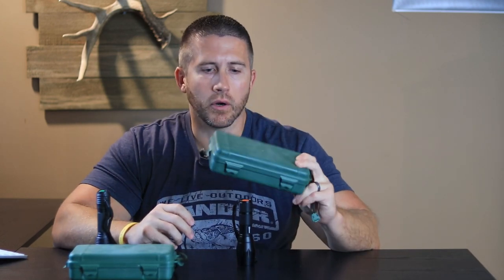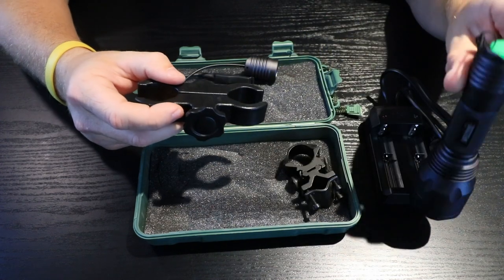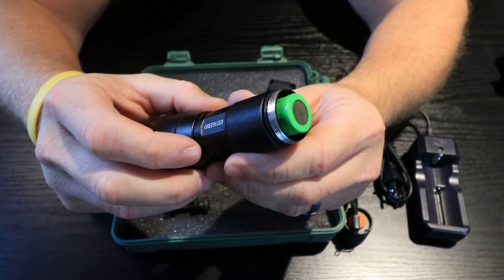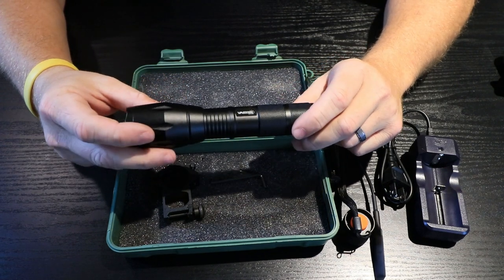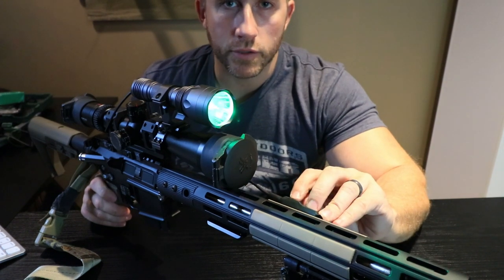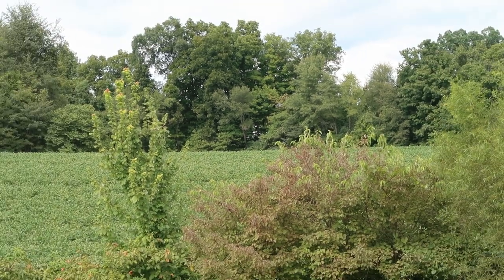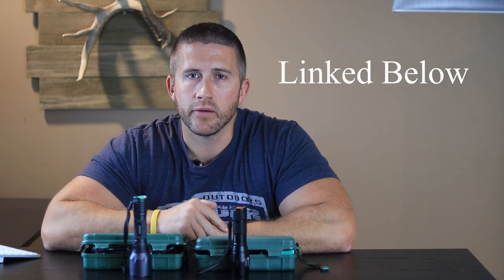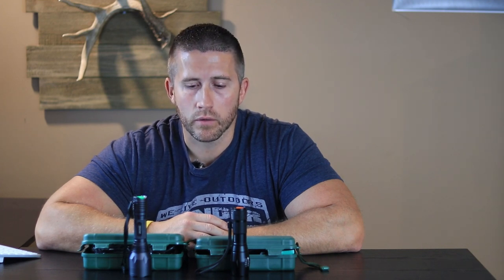Vastfire Hunting Lights | Budget Flashlight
In this video I review 2 predator hunting lights made by Vastfire.  These are great hunting lights at a budget friendly price.  These would be great for anyone that is looking to get started in predator hunting.